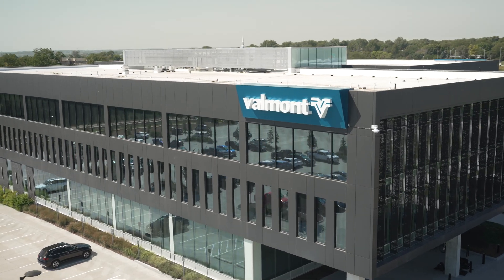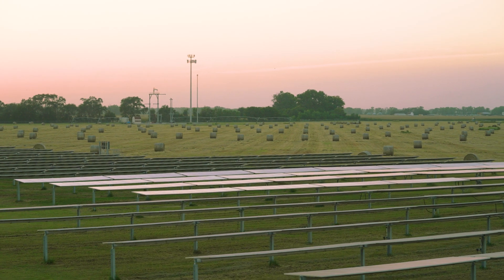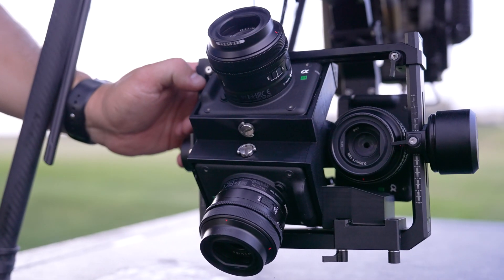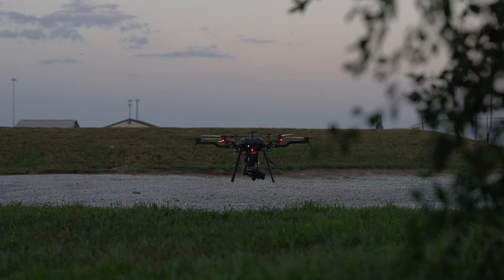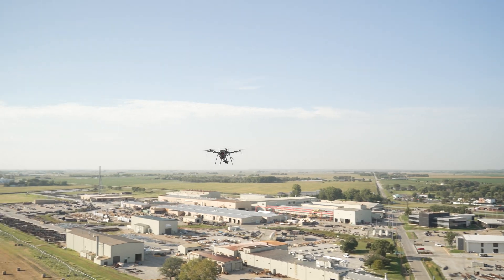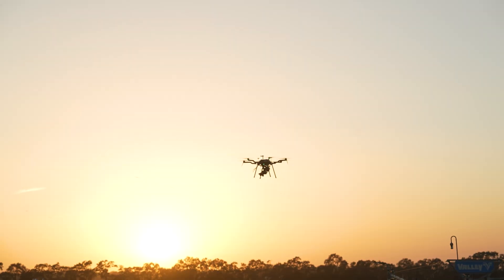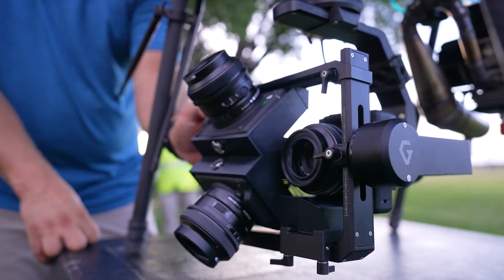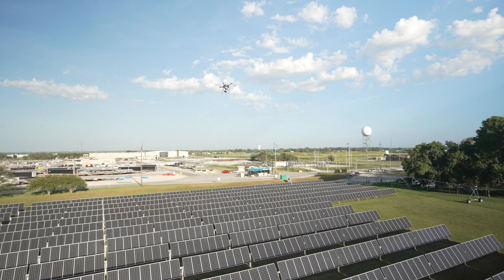Valmont and the new ILX-LR1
Hear why Valmont uses Sony cameras for their professional solutions and what they think of the new ILX-LR1.